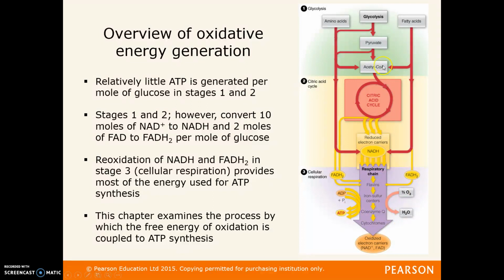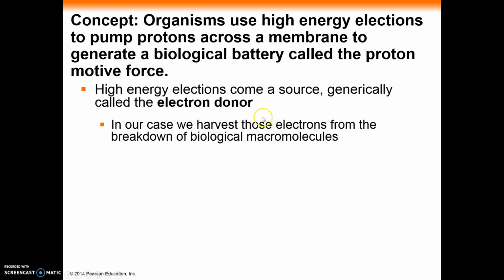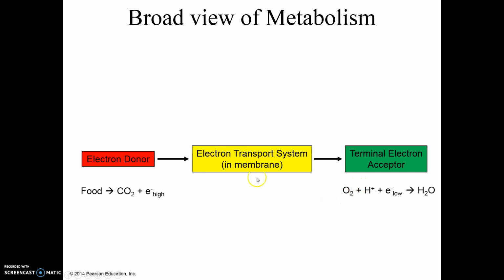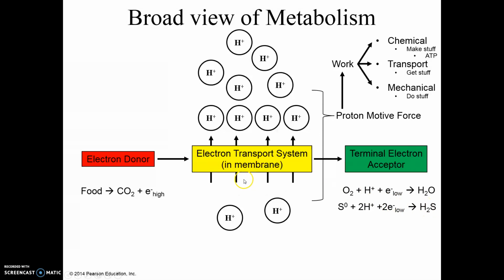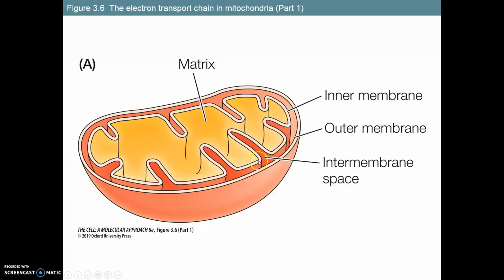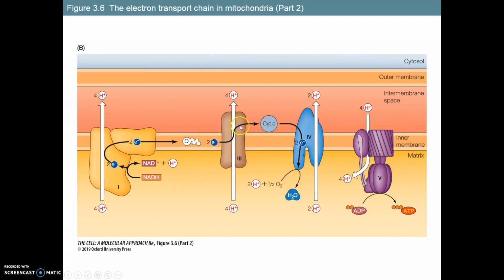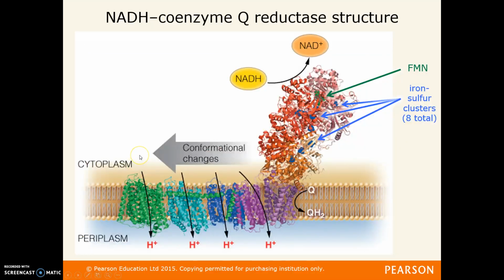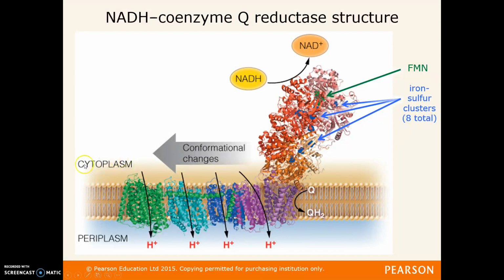Electron transport system part 1